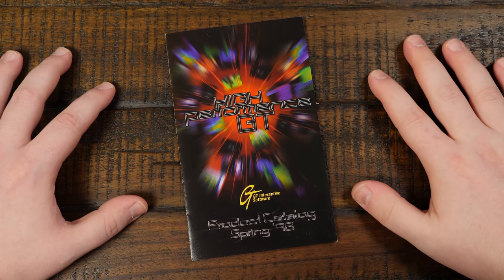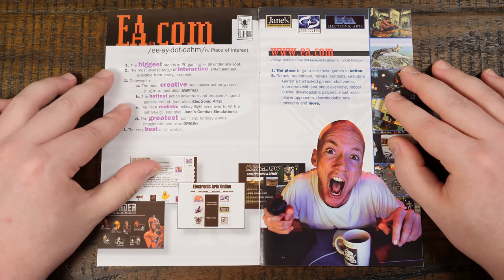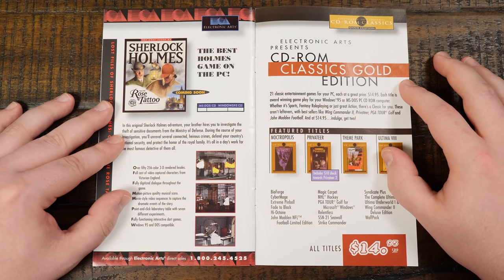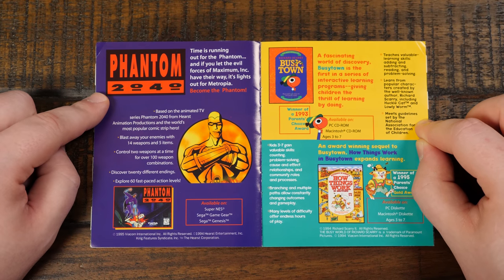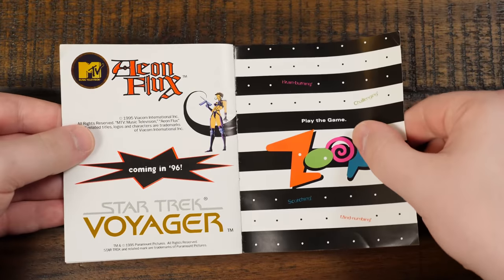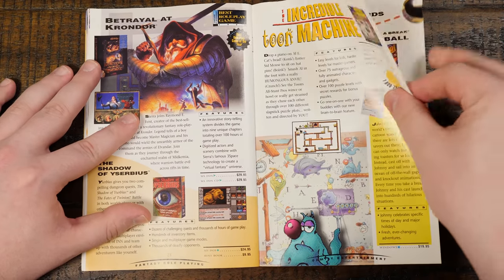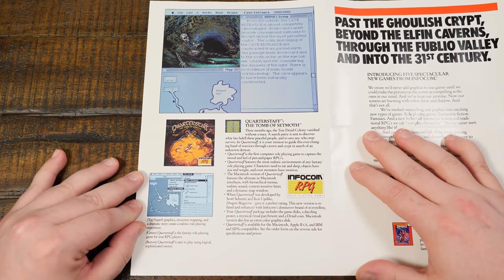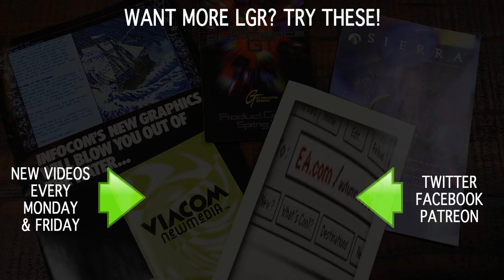LGR - Enjoying Retro Computer Game Catalogs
A relaxed, nostalgic look back at game publisher catalogs of the 1980s and '90s. Covering ads from GT Interactive, Electronic Arts, Viacom New Media, Sierra Online, and Infocom!

● Music used in order of appearance:
Before Chill, Qualms of Conscience 2, Happy Smooth Groove, Jazzy Feeling 1